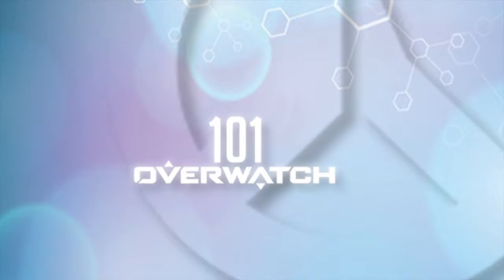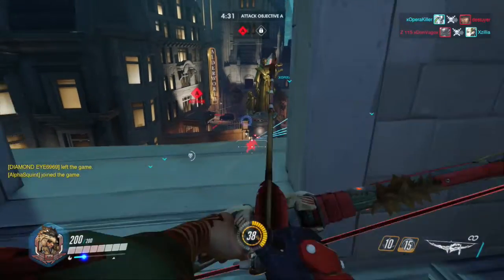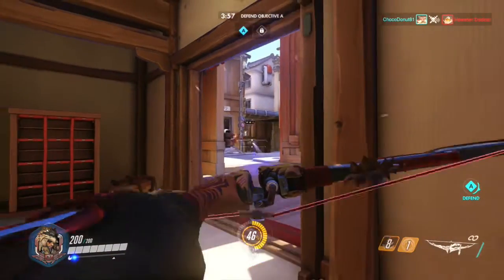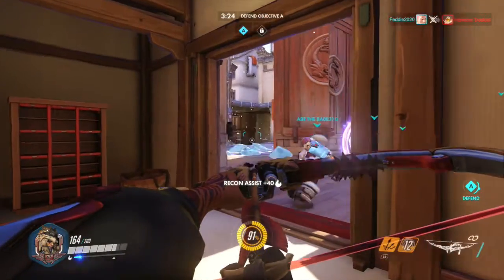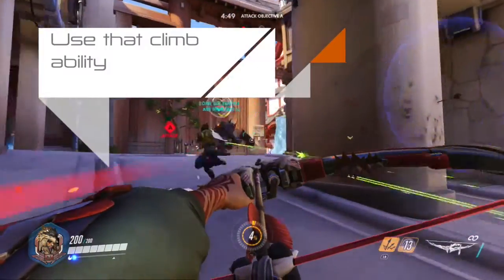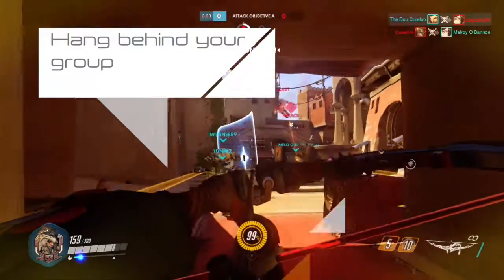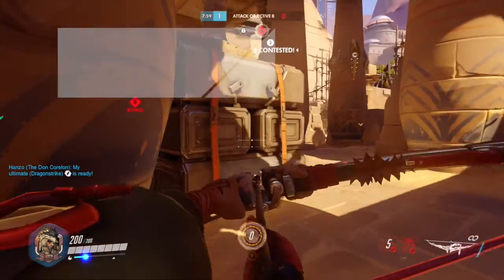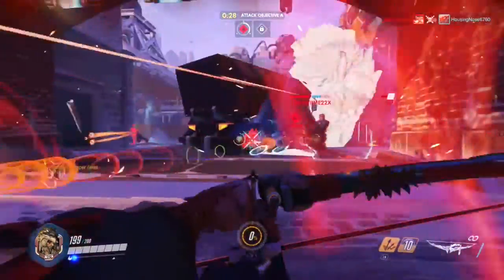HOW TO shoot an arrow in the knee (Overwatch 101 Hanzo)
Played by Albert

Please Checkout Our friends and supporters of our channel!

Some music and/or sounds may have been used by ♪ A.R Efeitos Sonoros, Checkout his channel: